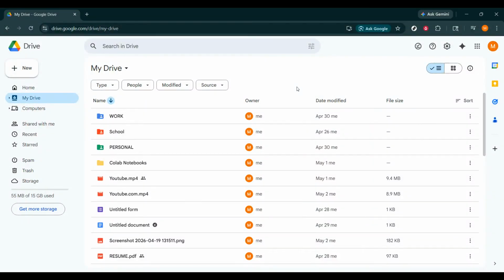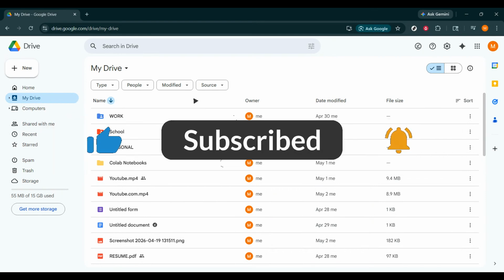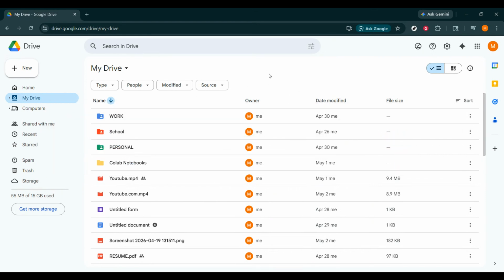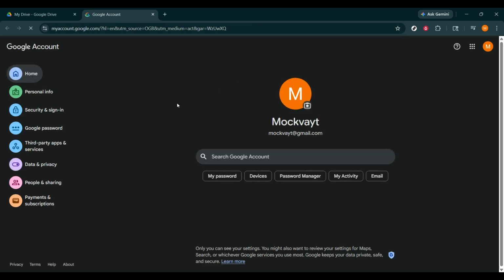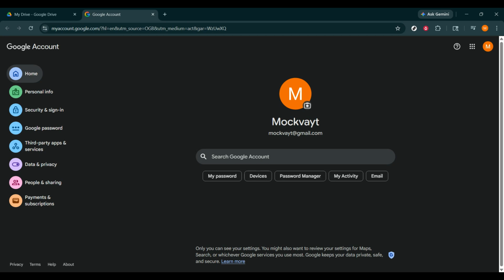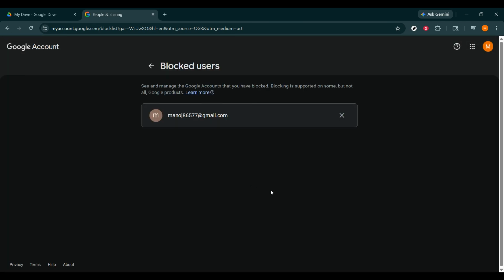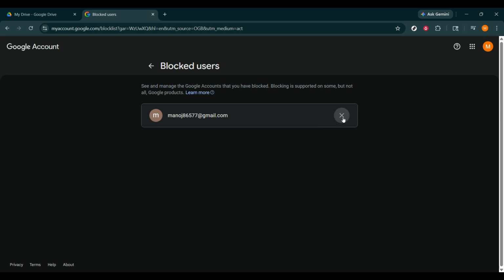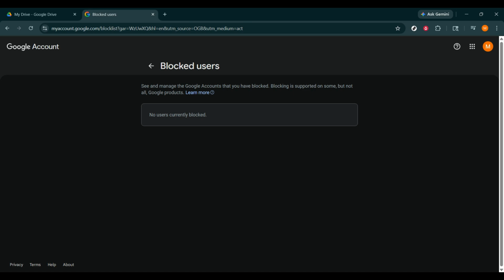How To Unblock Someone On Google Drive (Easy Guide)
Learn how to unblock someone on Google Drive in just a few steps. This tutorial shows you where to find blocked contacts in your Google Account and restore sharing access fast.

🕚Timestamps:
0:00 Intro
0:24 Open Google Drive And Access Your Profile
0:50 Go To Manage Your Google Account
1:16 Open People & Sharing
1:39 View Blocked Contacts
2:01 Unblock The Person
2:25 What Happens After Unblocking

✍️What You'll Learn In This Video:
• How To Unblock Someone On Google Drive
• How To Find Blocked Contacts In Google Account
• How To Use People & Sharing Settings
• How To Restore File Sharing Access
• How To Manage Google Drive Collaboration Settings
• How To Fix Google Drive Sharing Issues

💡Pro Tips:
• Double-check the name before unblocking to avoid restoring the wrong contact.
• If changes do not appear immediately, refresh Google Drive and sign out and back in.
• Use the People & sharing tab whenever you need to manage blocked users or sharing permissions.